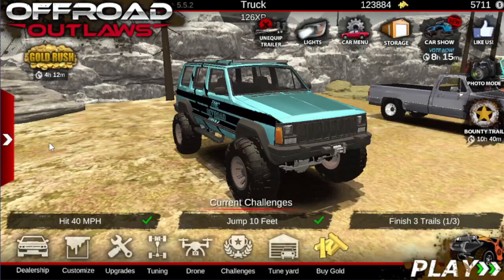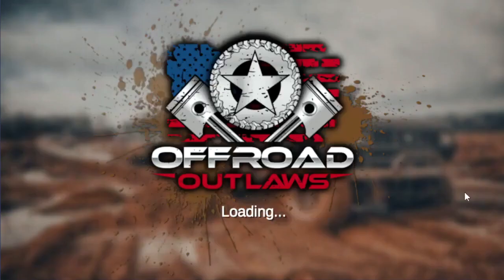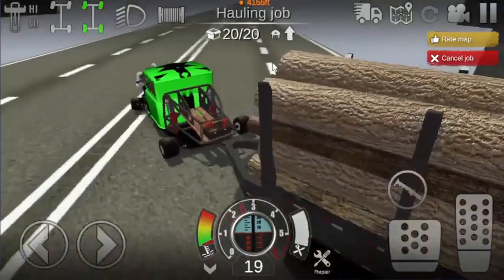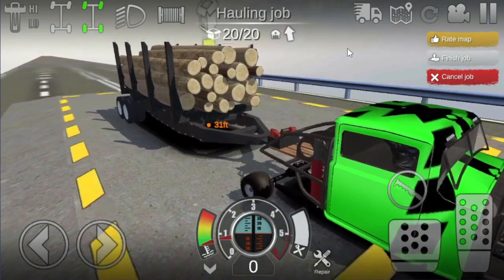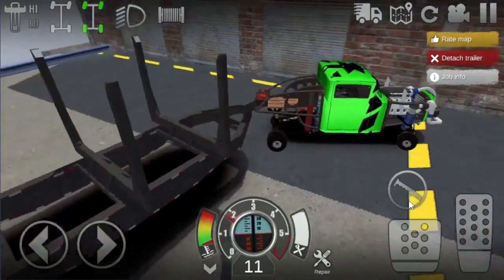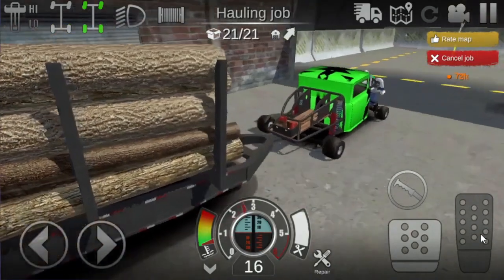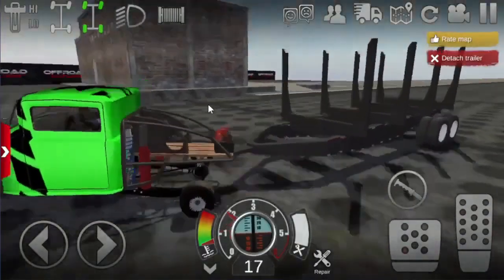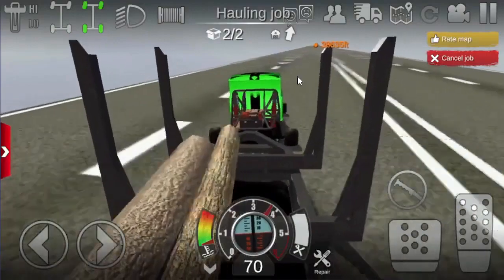Offroad Outlaws Free money glitch